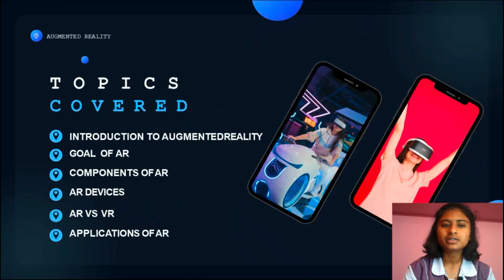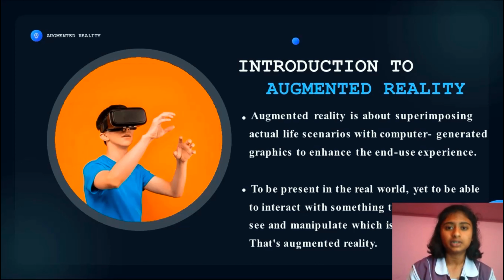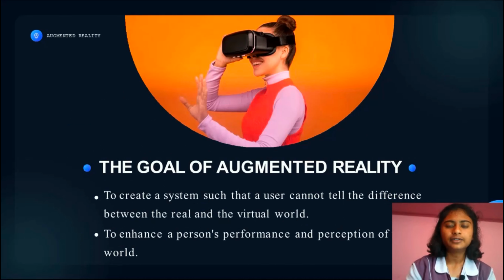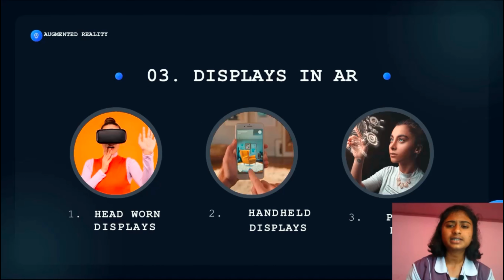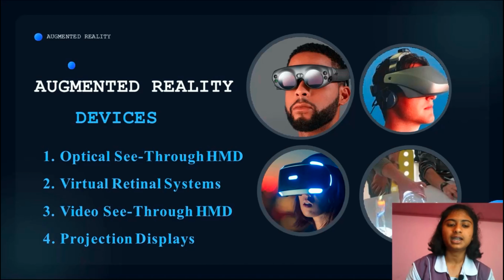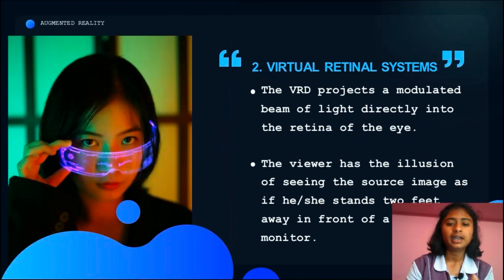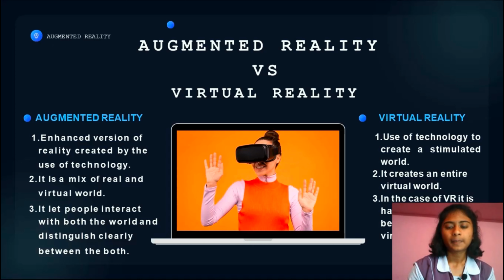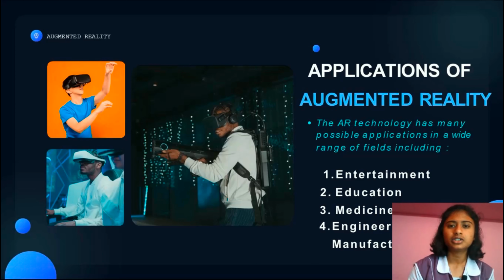AUGMENTED REALITY rsri RSRIBMC2022# Best Manager Award Competition 2022